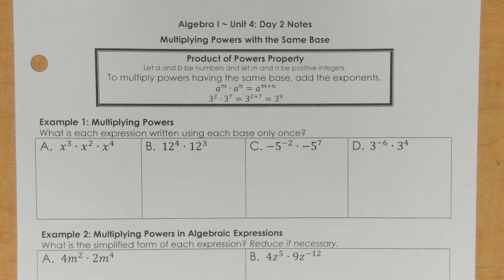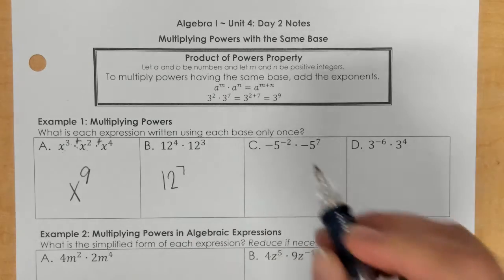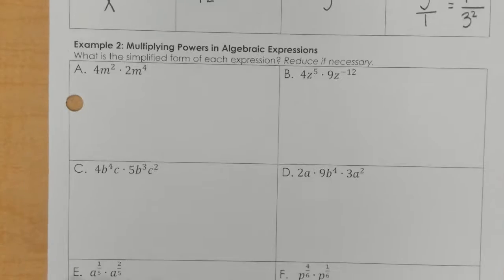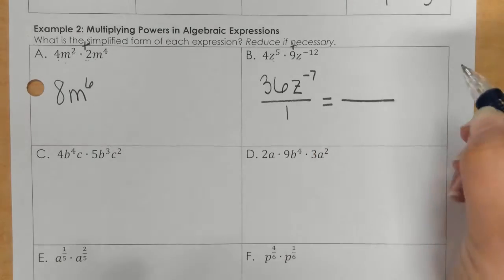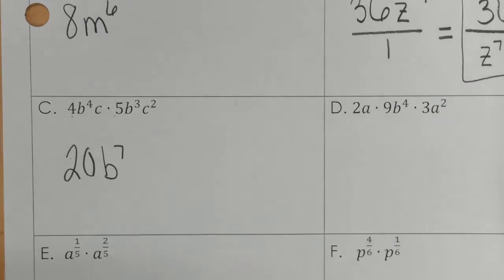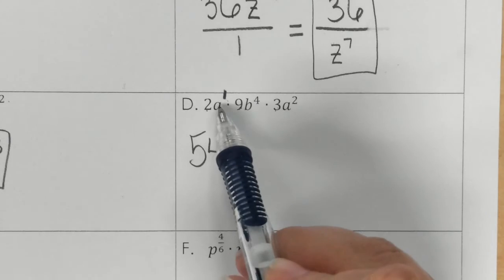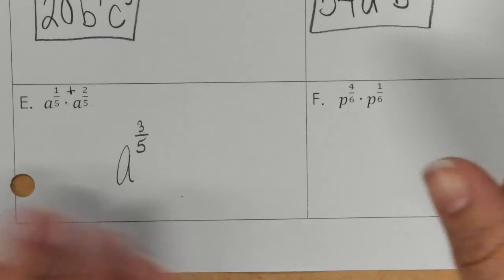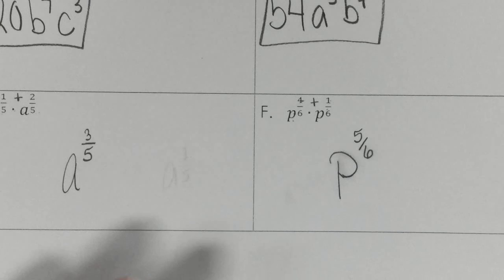Alg - Unit 4 Day 2 Notes (Multiplying Powers with the SAME Base)